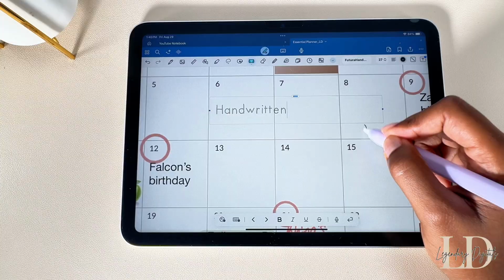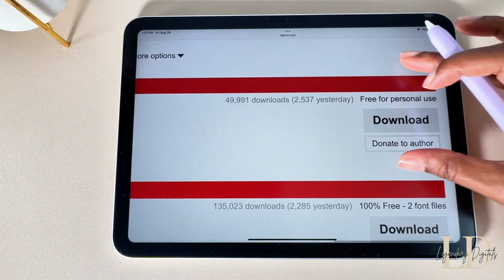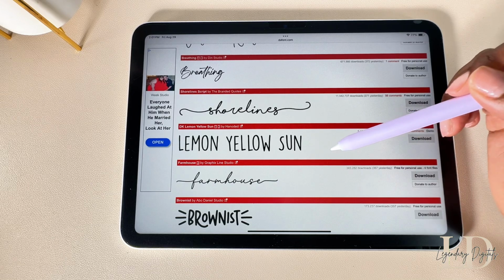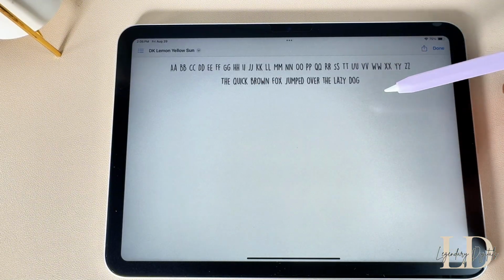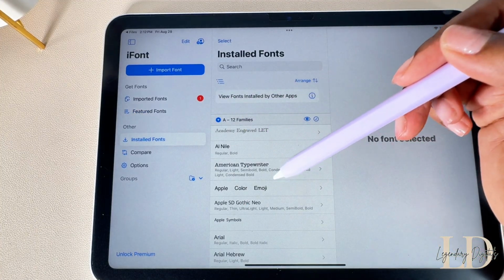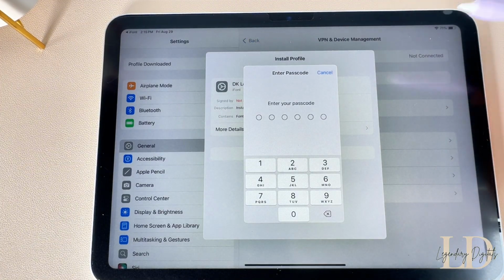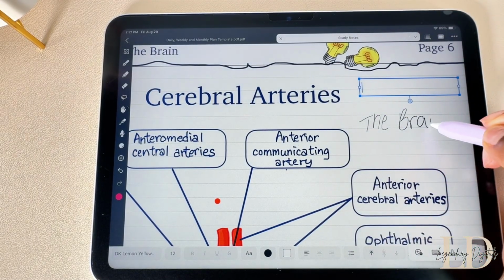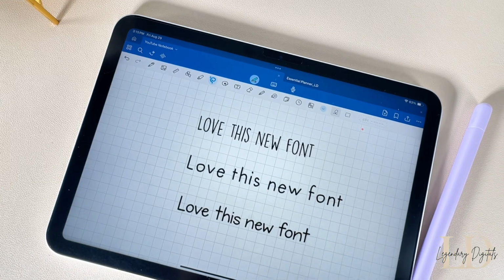How to Install Fonts on iPad🗂️ | iFont + DaFont Tutorial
Learn how to install custom fonts on your iPad with iFont + DaFont. This step-by-step tutorial shows you how to download, unzip, and install fonts to use in apps like GoodNotes. Custom fonts are perfect for digital planning, note-taking, and creative projects.

🔌DIGITAL PLANNER PLUG FOR THE GIRLIES: Legendarydigitals.com💕

Items shown in this video: iPad 10th generation
Apps are Goodnotes, iFont, and Noteful
Apple Pencil

Timestamps:
0:00 Intro
0:12 App and Website I use
0:28 Dafont.com overview
1:31 How to download fonts
1:52 How to unzip files
1:58 “Read Me” file
2:19 Type of files
2:29 How to share w/ iFont
2:37 iFont homepage
3:15 Font profiles
3:38 Installing fonts
3:56 How to delete profiles
5:00 Commercial licenses
5:10 Outro